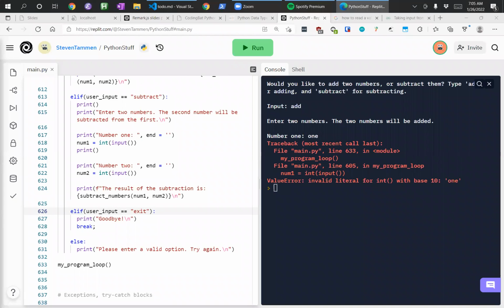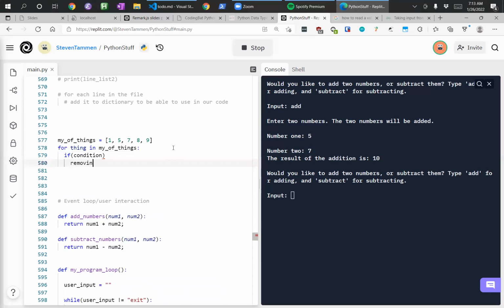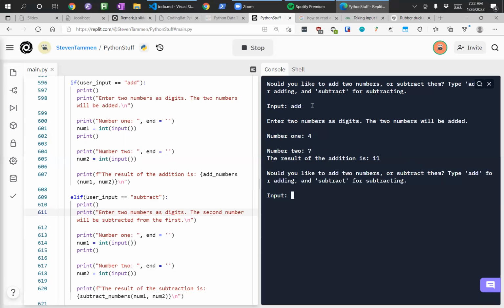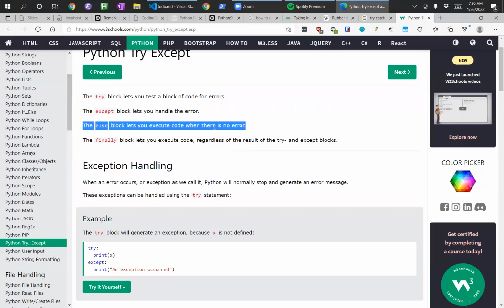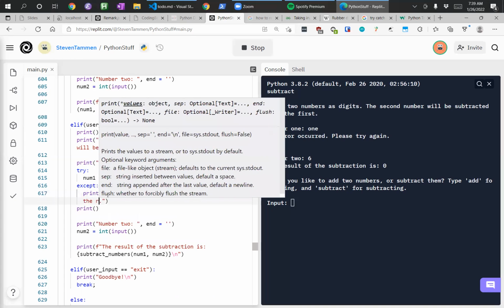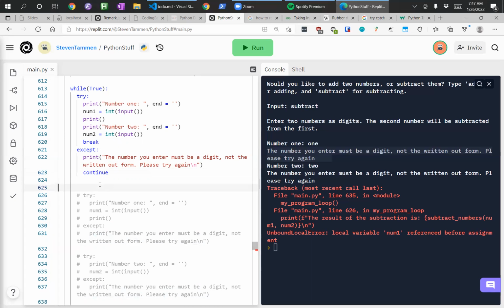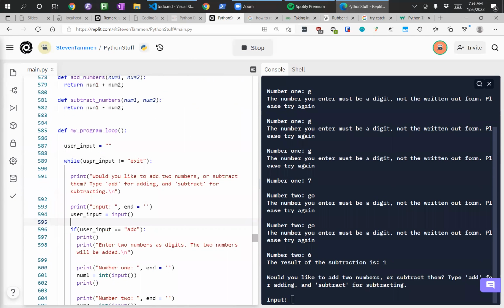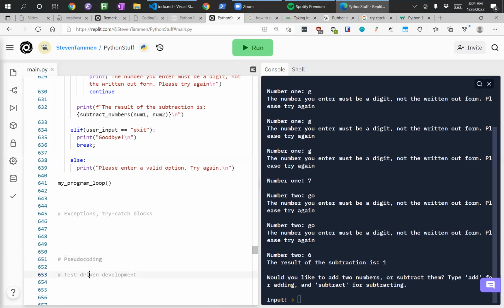10: exceptions and exception handling, validating user input, UX design and good error messages